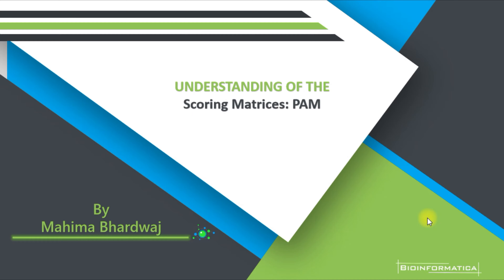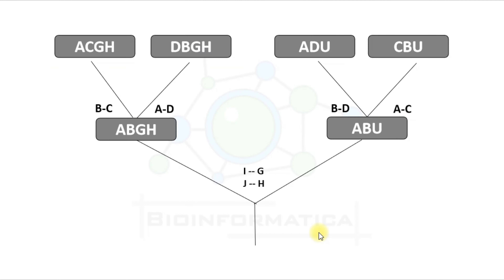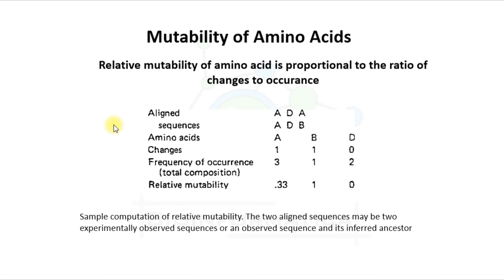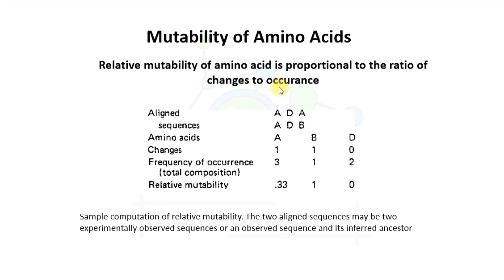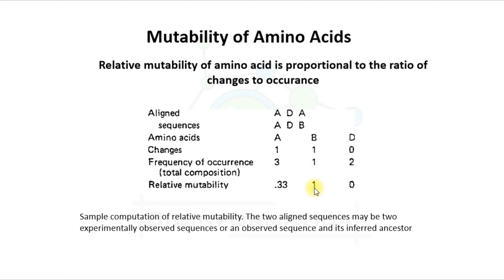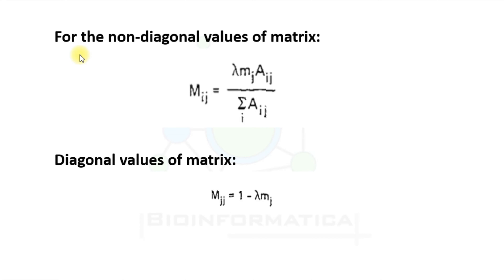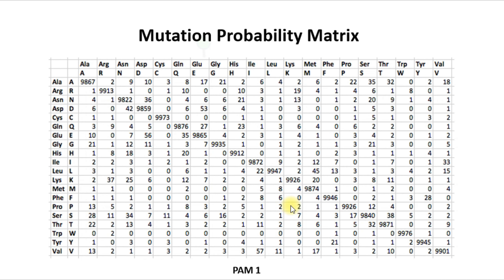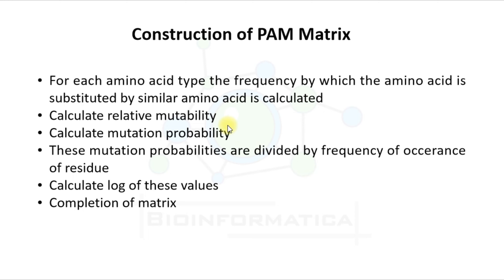PAM matrix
This video is based on bioinformatics in which we have discussed about the PAM matrix. PAM matrix was first developed by Margaret Dayhoff. It is among mostly used matrix for the purpose of sequence comparisons. The matrix is used to describe evolutionary distance between the sequences.